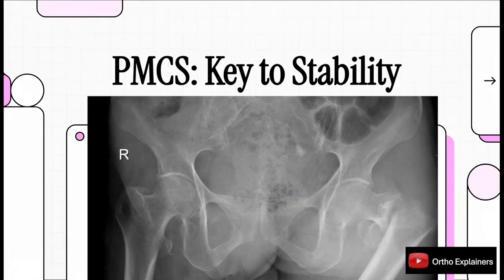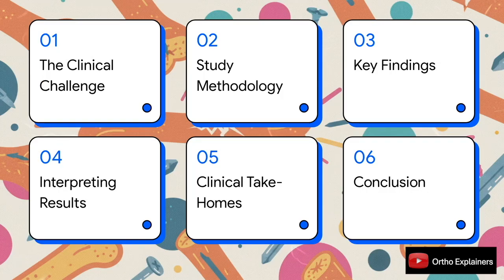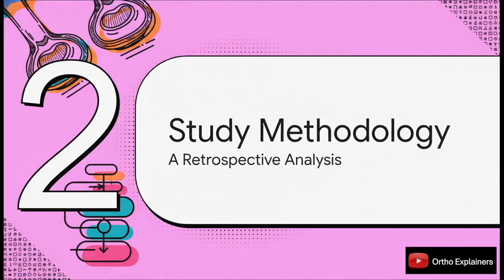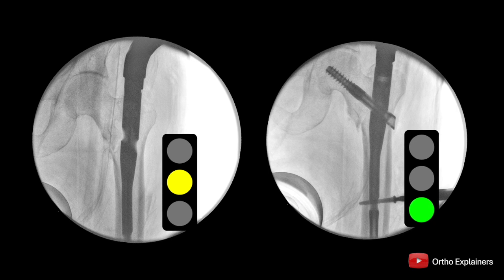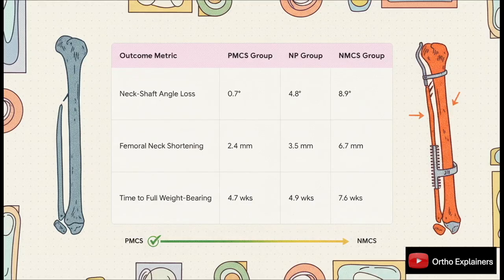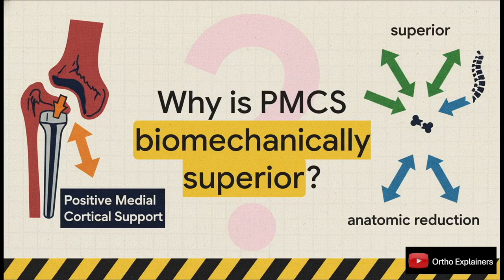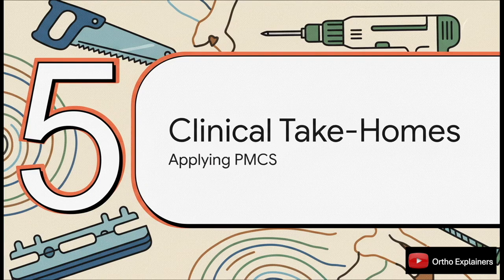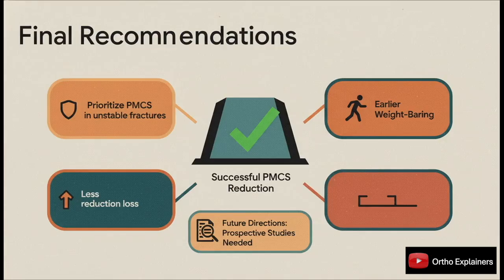POSITIVE MEDIAL CORTICAL SUPPORT: Hip Fractures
Related Article:

Chang SM, Zhang YQ, Ma Z, Li Q, Dargel J, Eysel P. Fracture reduction with positive medial cortical support: a key element in stability reconstruction for the unstable pertrochanteric hip fractures. Arch Orthop Trauma Surg. 2015;135(6):811-818. doi:10.1007/s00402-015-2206-x